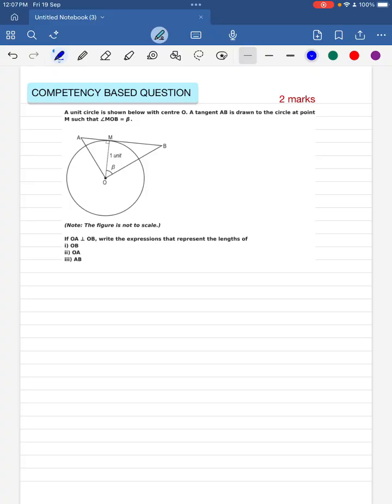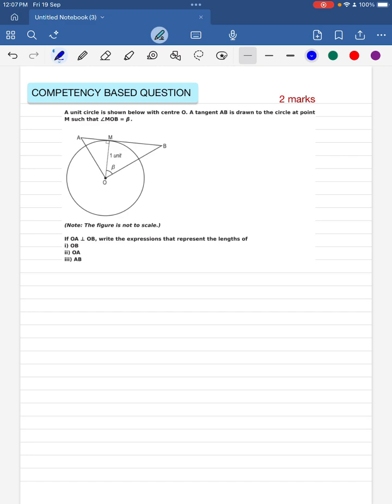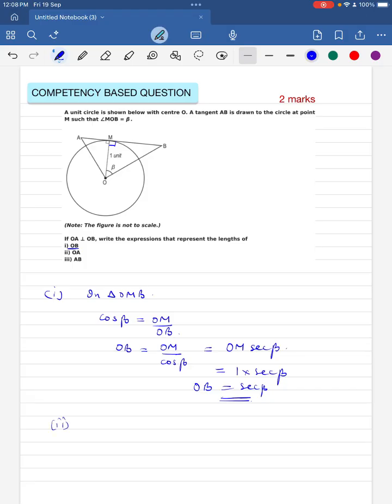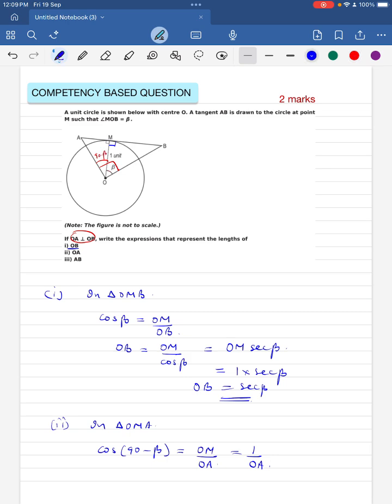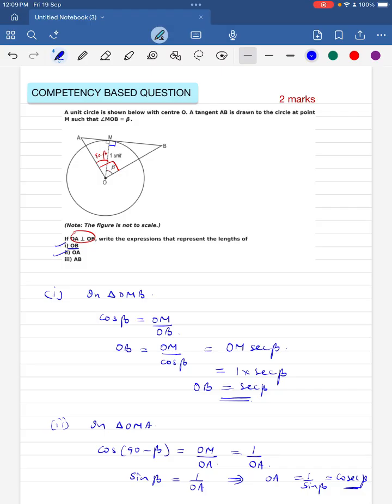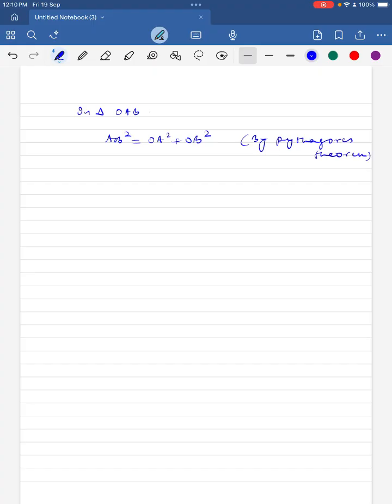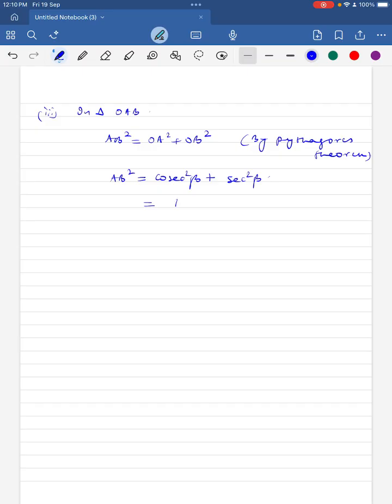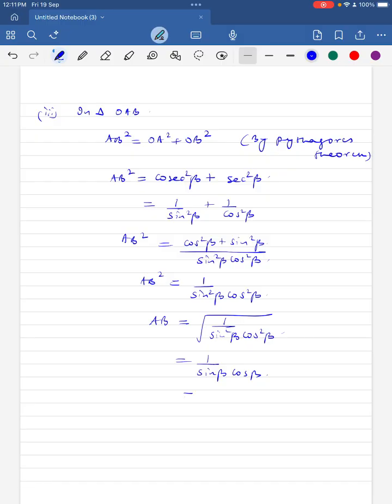CBSE - CLASS 10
QUESTION:
A unit circle is shown below with centre O. A tangent AB is drawn to the circle at point M such that ∠MOB = β. If OA ⊥ OB, write the expressions that represent the lengths of (i) OB (ii) OA and (iii) AB

In this video, we solve an interesting Class 10 Trigonometry problem involving a unit circle, tangent, and right angles.

This is a perfect example of how geometry and trigonometry work hand-in-hand to simplify expressions and apply circle properties.

✨ Watch till the end to see the clear step-by-step explanation and reasoning!